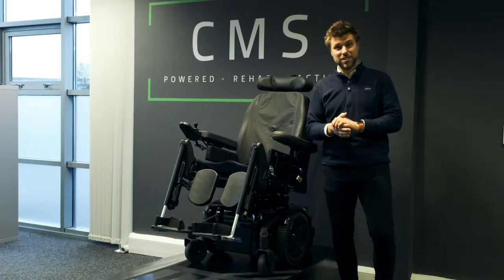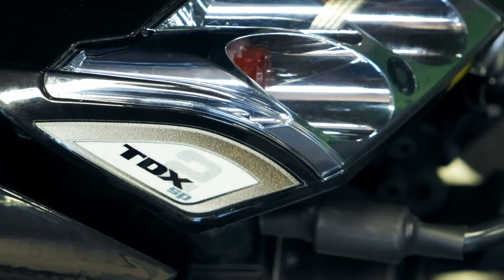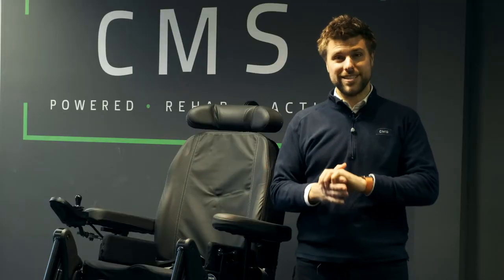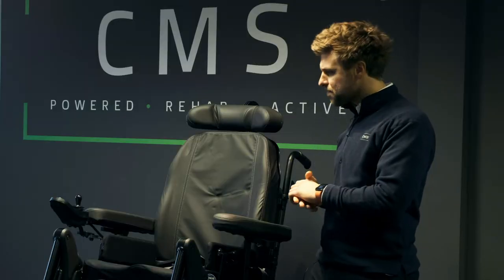Invacare TDX SP2 NB For Sale!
In this video we showcase one of our re-conditioned powerchairs that we currently have in stock. The Invacare TDX SP2 NB is a great all round powerchair which performs well both inside and outside. The video demonstrates the overall specification of the chair and the options selected on this particular model.